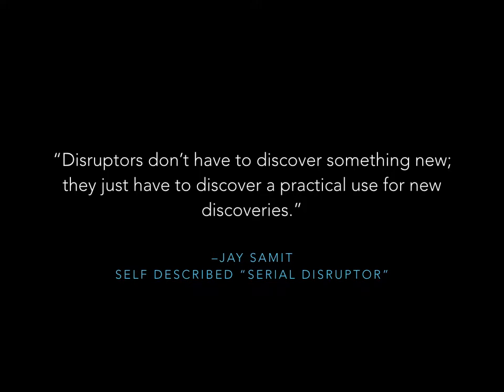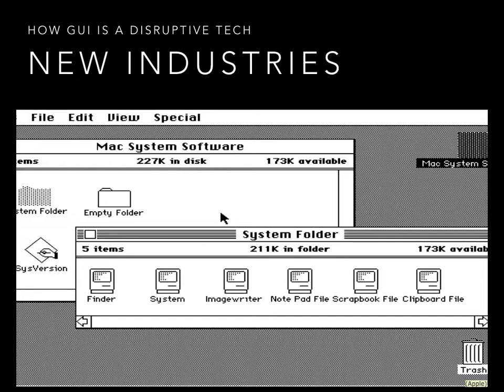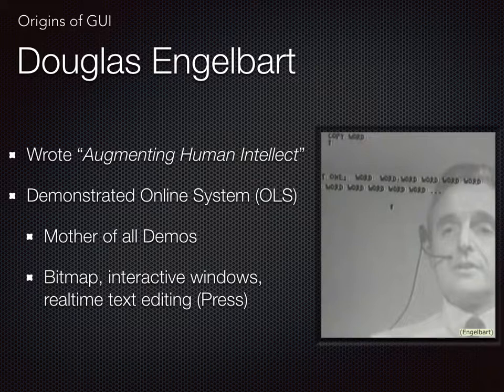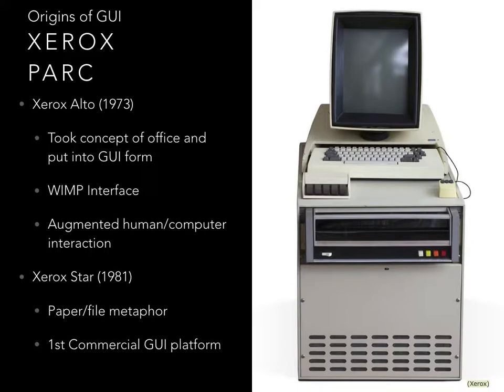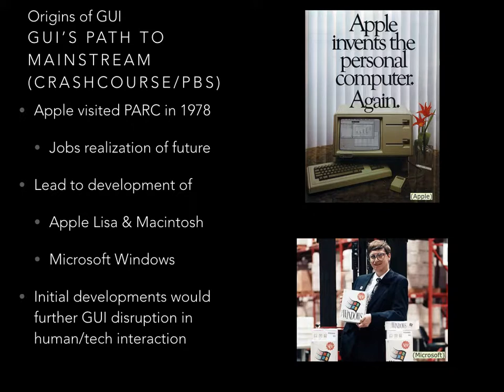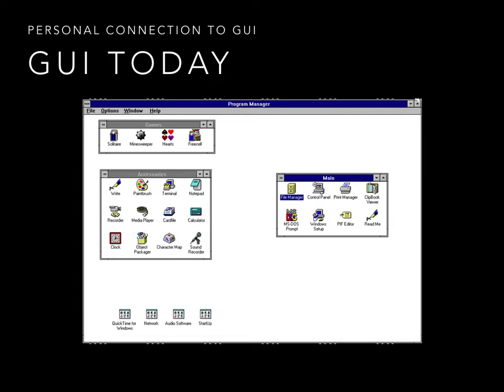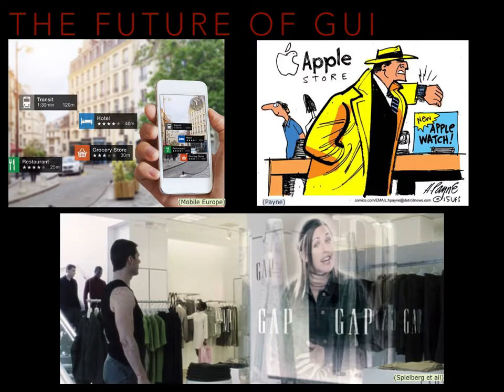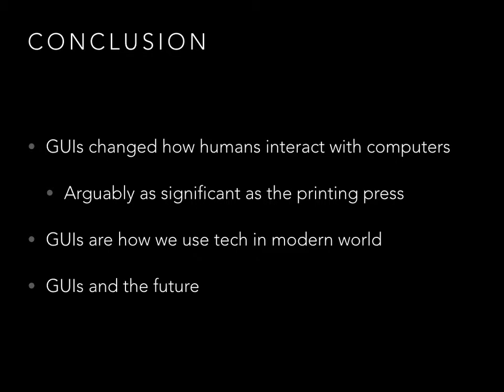ESOC318 Final Presentation - Graphical User Interfaces